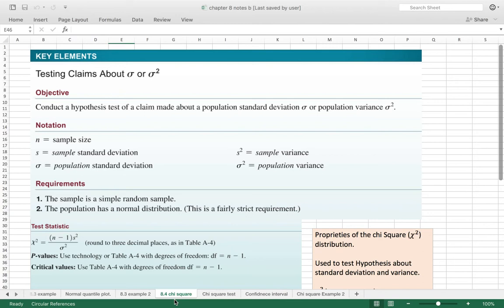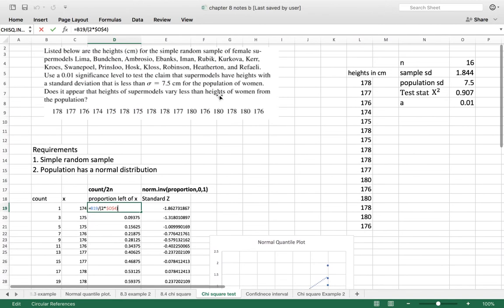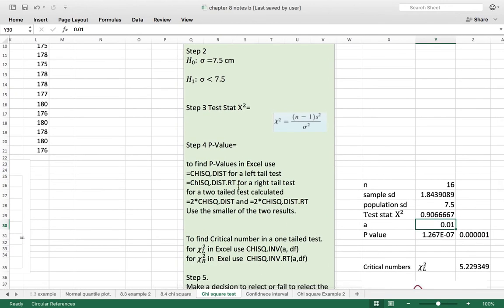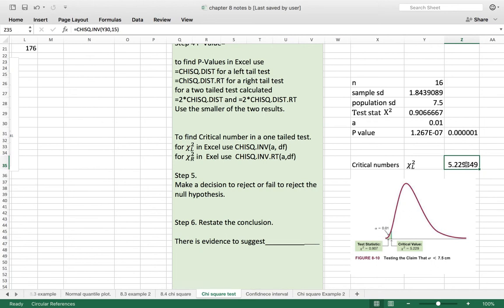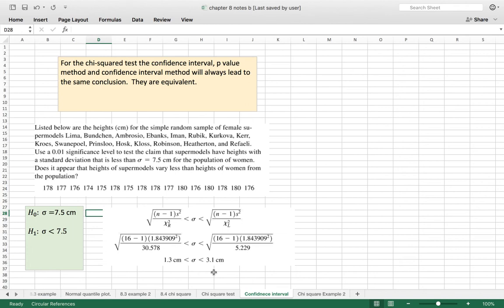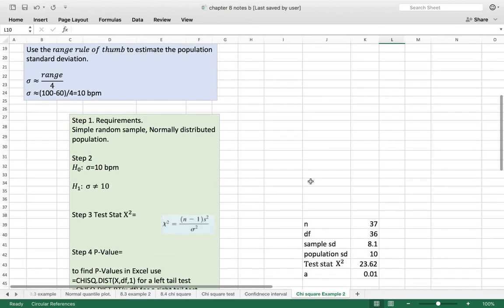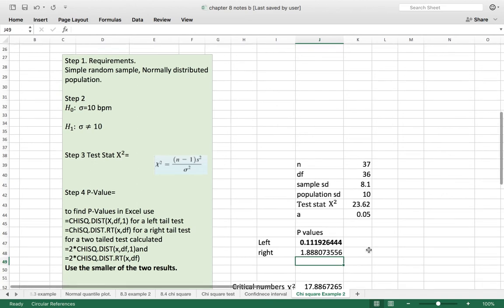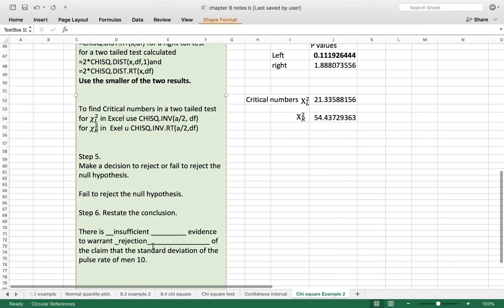8 4 chi square test